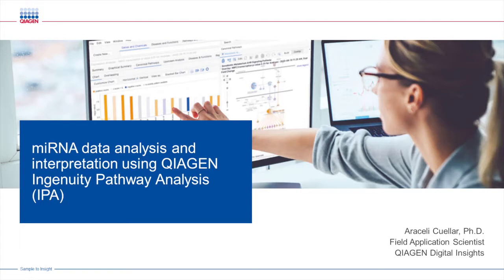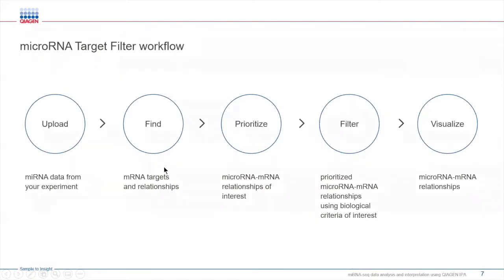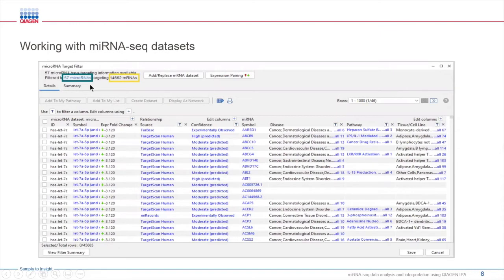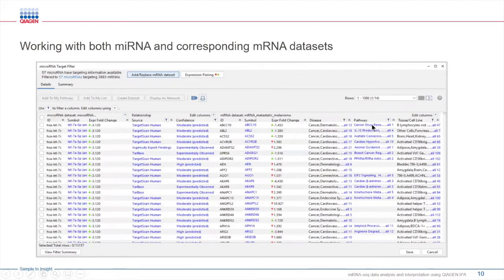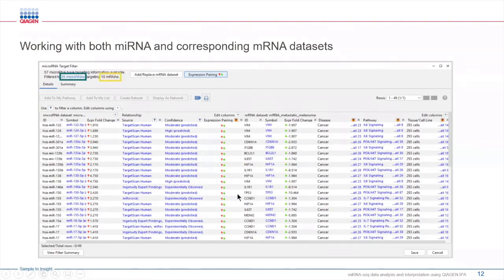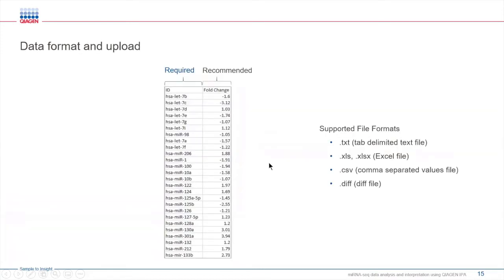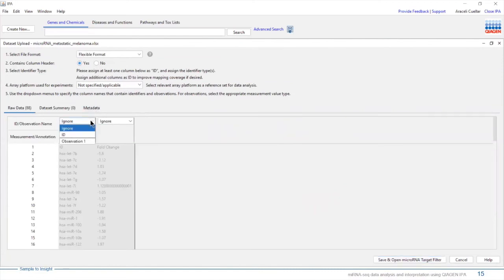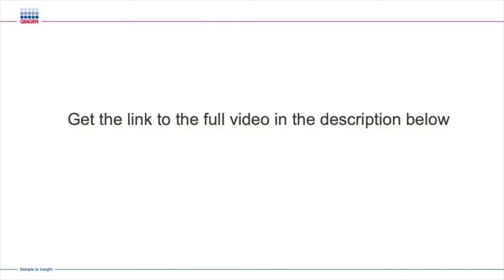miRNA Data Analysis And Interpretation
In this 90-minute training session, you will learn how to identify target mRNAs for your miRNAs of interest and associate them with pathways, diseases, biological functions, tissues and cell types.

Topics covered:
- How to analyze miRNA-seq datasets alone, or both miRNA and corresponding mRNA datasets together
- How to use QIAGEN IPA without a dataset, using miRNA IDs
- Introduction to databases and curated content specific to miRNA
- How to effectively apply various filters and functionalities to identify biomarkers, key targets and novel biological mechanisms

Speaker: Dr Araceli Cuellar, Ph.D., Field Application Scientist, QIAGEN Digital Insights